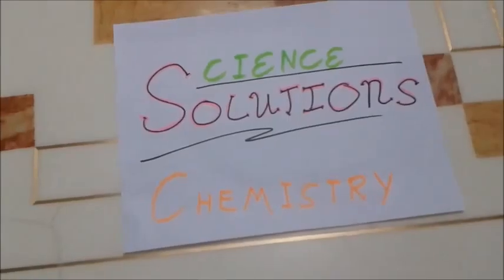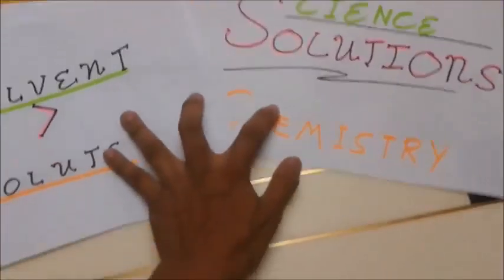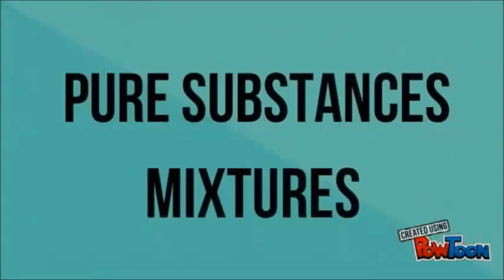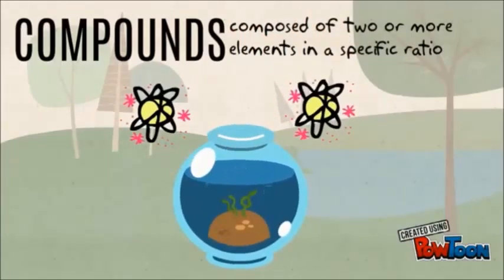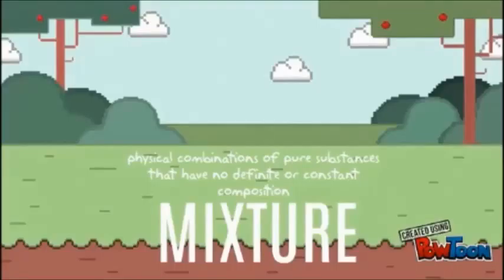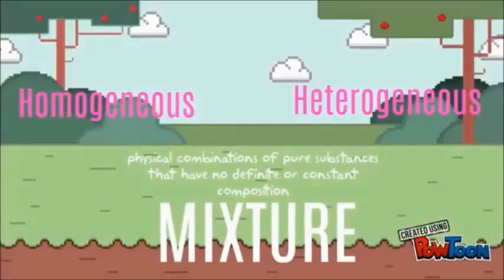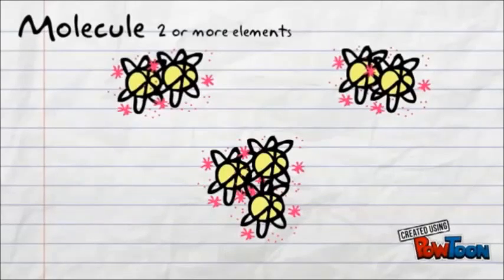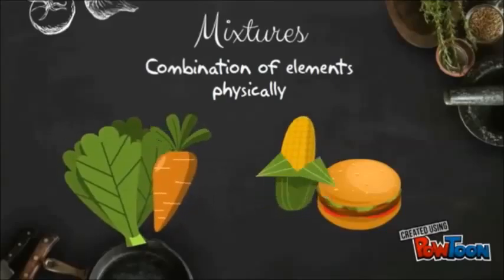science project | solutions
A discussion about Solutions, Substances and Mixture, and Compounds and molecules.